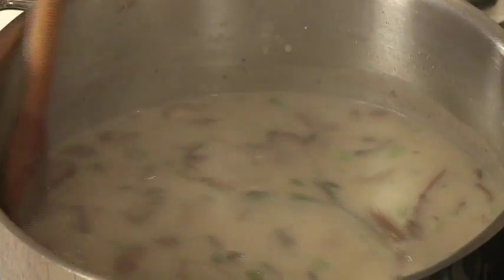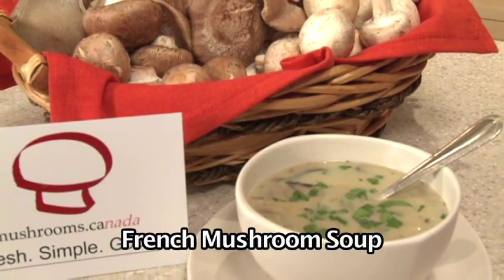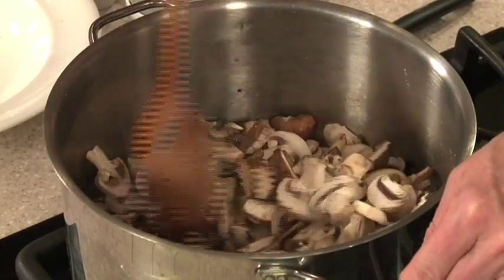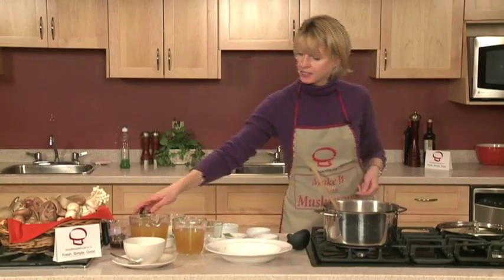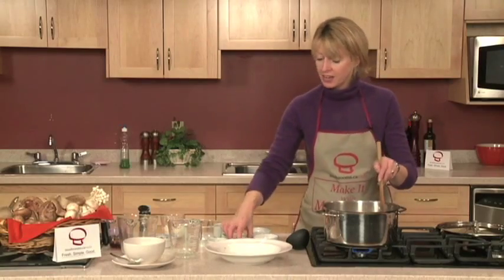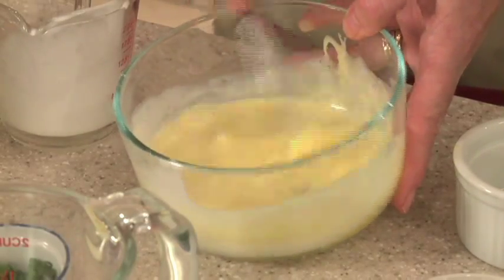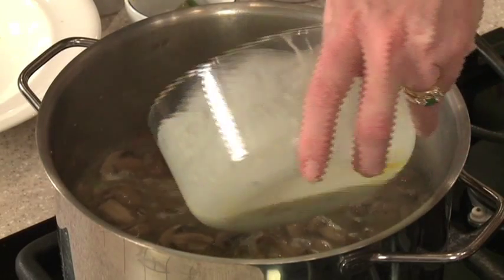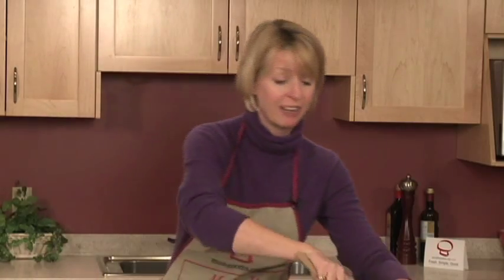French Mushroom Soup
Make it with Fresh Canadian Mushrooms!

Subtle herbs compliment the rich mushroom flavour in this decadent soup. It makes a perfect starter to a luncheon or dinner party.